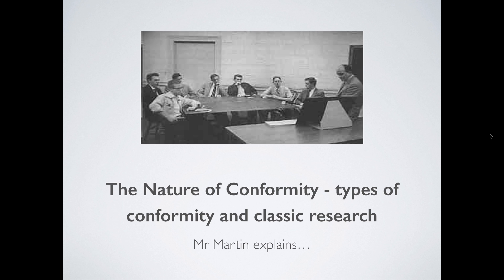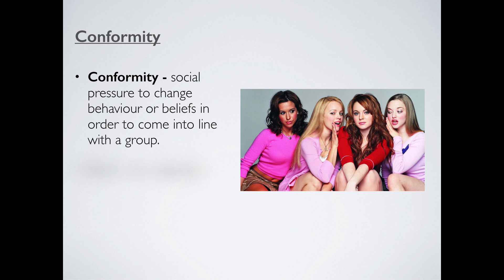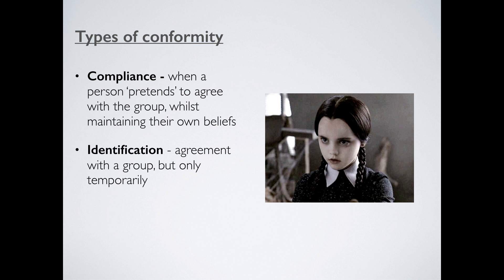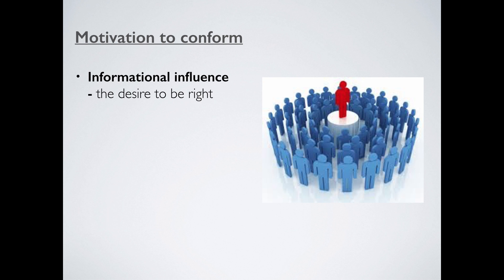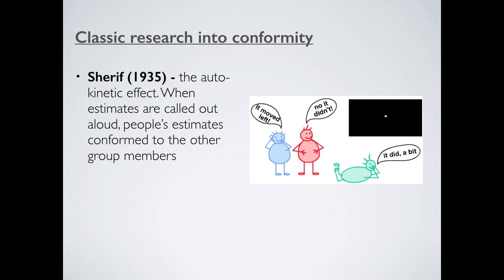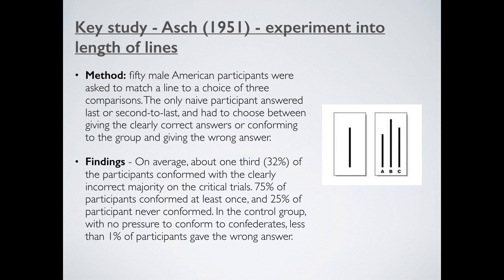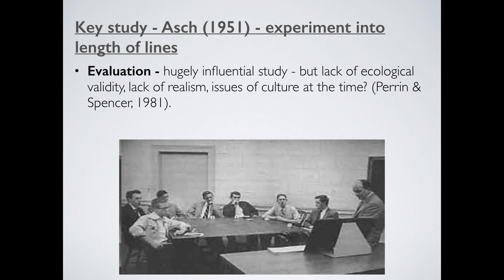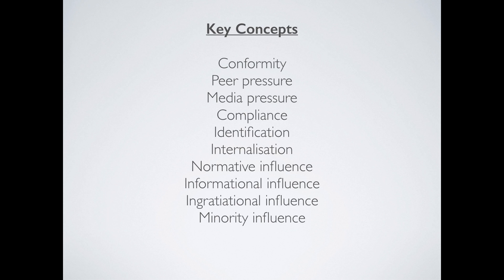The Nature of Conformity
Covering types of conformity, motivations to conform, Asch (1951) and Moscovici et al (1969).